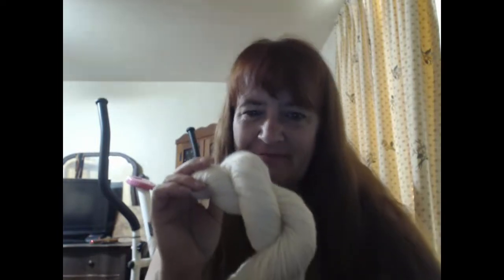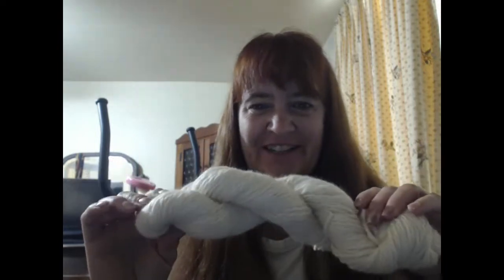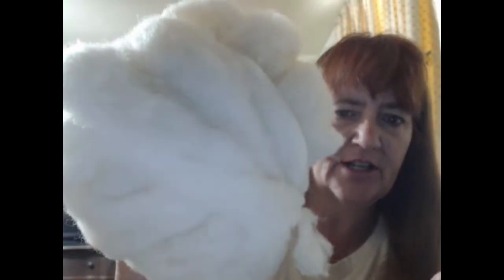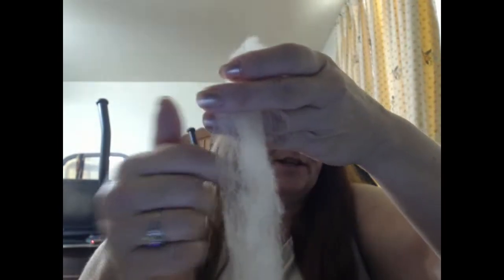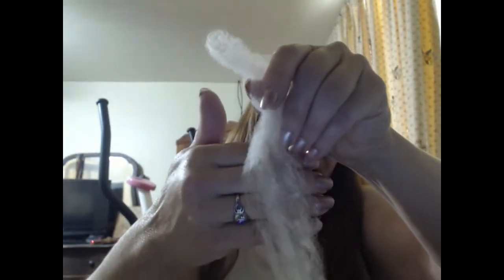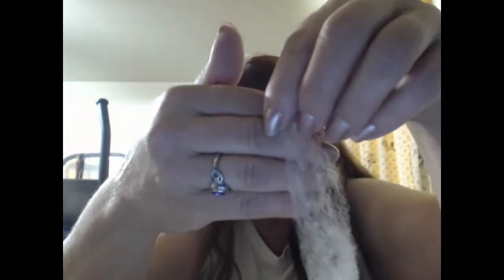SFF Take 2 - not as good as I thought